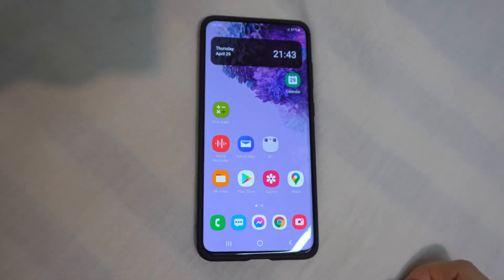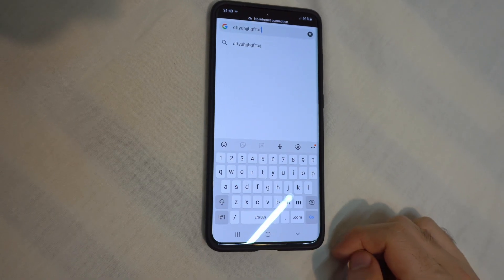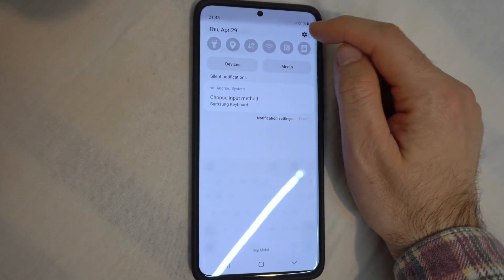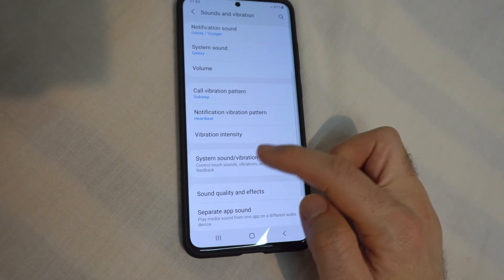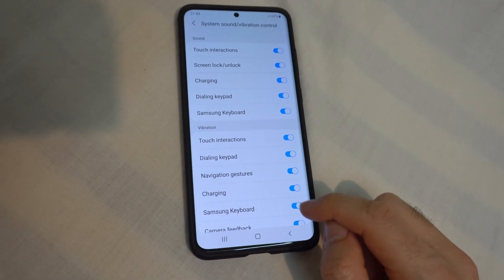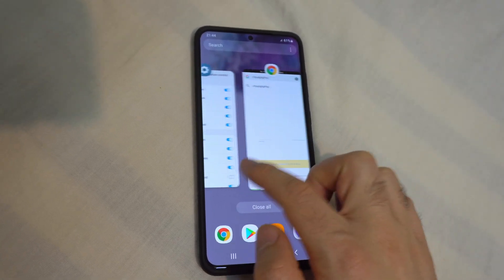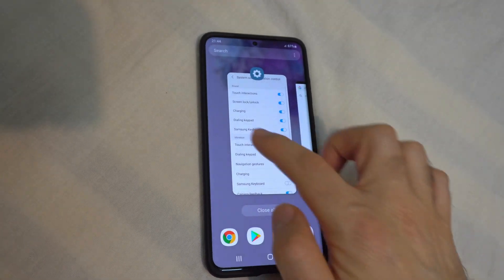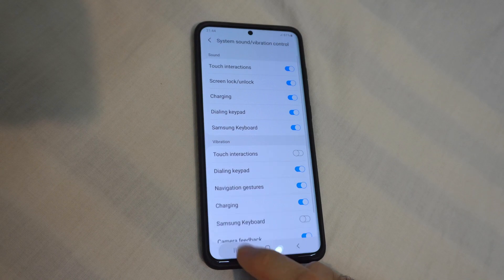How to disable Vibration when Typing or Switching between apps? (Samsung Galaxy S20+ 5G, Android)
- Settings wheel
- Sounds and vibration
- System sound/vibration control

In the Vibration category disable these:
- Samsung keyboard
- Touch interaction